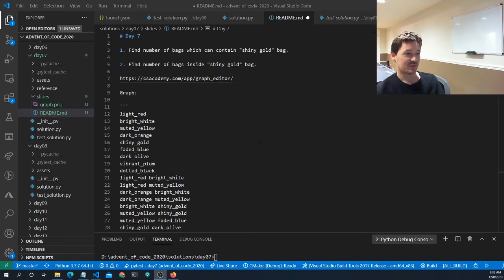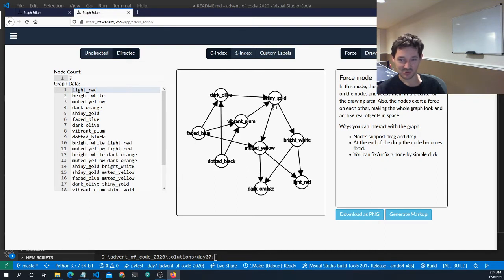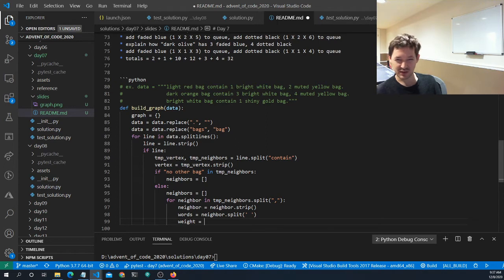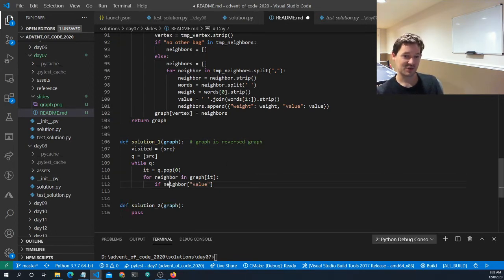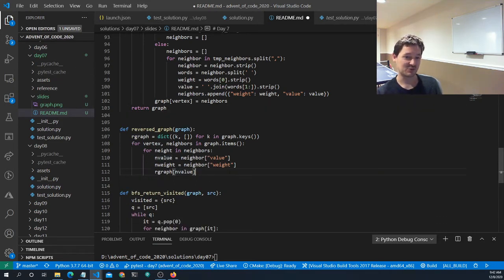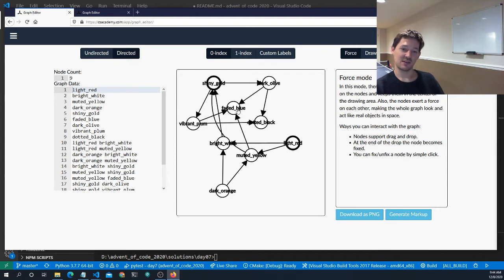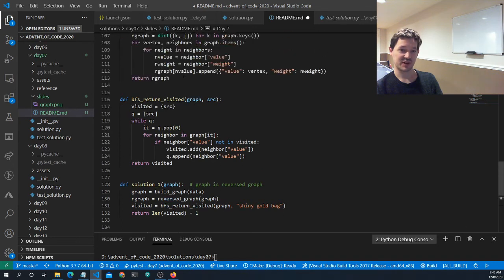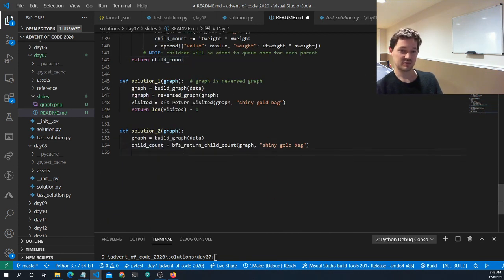Advent of Code 2020 - Day 7 Solution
Advent of Code 2020 Solution

It's that time of year again! Advent of Code! 25 days of programming challenges.